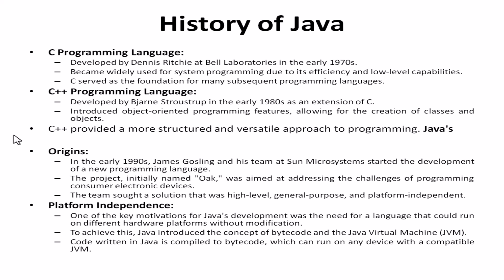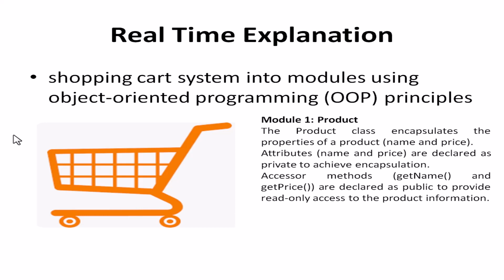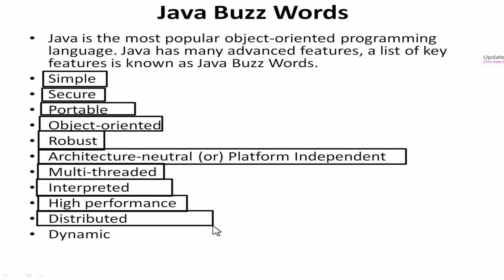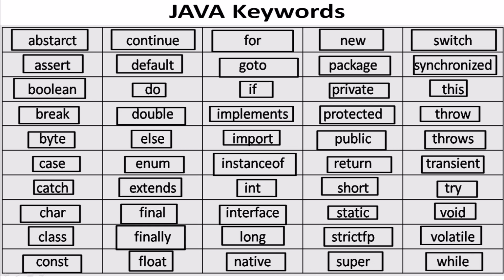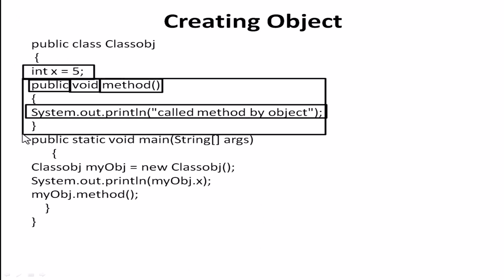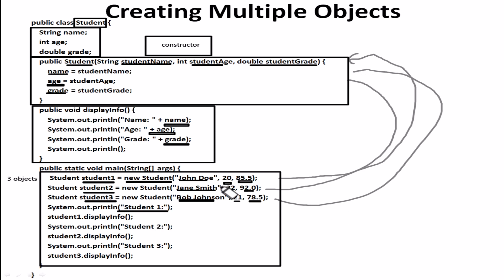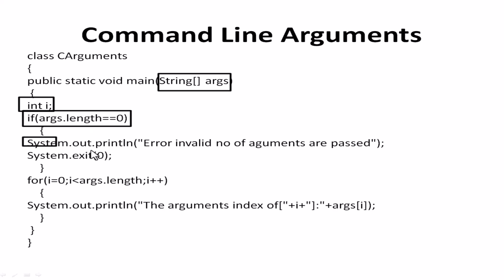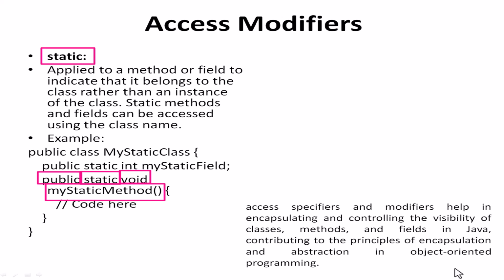Java Tutorial for Beginners 1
🚀 Welcome to Flying Grip Academy! 📚 Embark on a thrilling journey through the world of Java with our comprehensive guide.
Concepts covered in this video are:
HISTORY OF JAVA
why OBJECT ORTIENTED
real TIME EXPLANATION
java VERSIONS
JAVA BUZZ WORDS
comments S
JAVA KEYWORDS
data TYPES IN JAVA
creating CLASS
CREATING OBJECT
declaring OBJECTS
object REFERENCES
CREATING MULTIPLE OBJECTS
using STATIC
static BLOCK
commandline ARGUMENTS
access SPECIFIERS
ACCESS MODIFIERS

🛠️ Elevate your coding skills by mastering Access Specifiers and Access Modifiers at Flying Grip Academy. This tutorial is your gateway to becoming a Java maestro!

👩‍💻 Whether you're a beginner or a seasoned developer, this video has something for everyone. Hit play now and soar through the clouds of Java expertise! 🌐✨